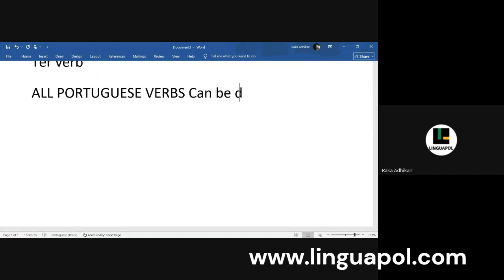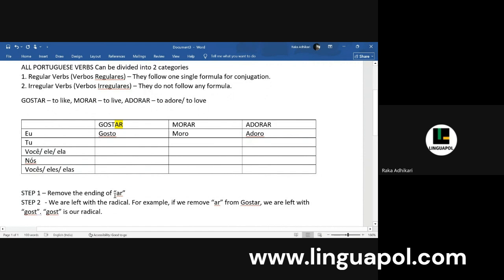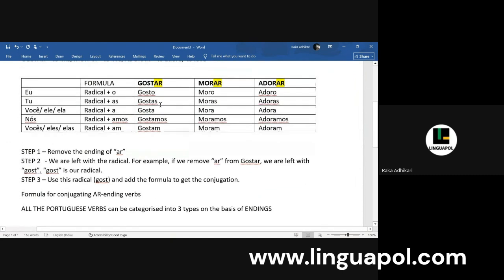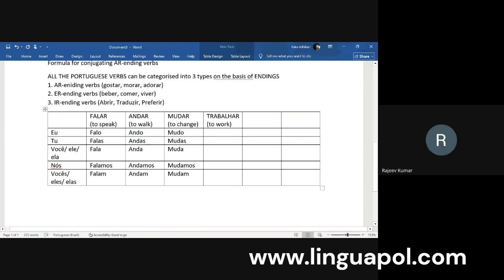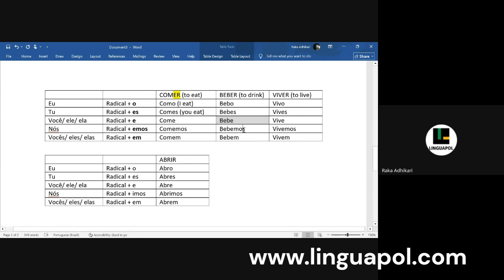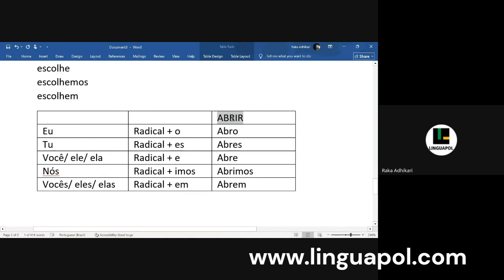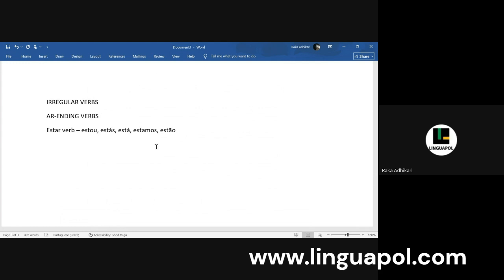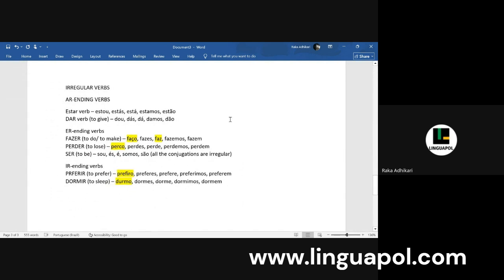Portuguese A1: Lesson 7 - Verbos Regulares (European + Brazilian) Learn Portuguese Online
In this lesson (Lesson 7: Self-Verbos Regulares), you will learn:
✅How to conjugate the regular verbs in Portuguese in Presente do Indicativo (Simple Present Tense)
✅What are Regular Verbs and why are they called so
✅Difference between Regular and Irregular Verbs in Portuguese
✅3 types of verbs on the basis of ending and the 3 different formulae to conjugate them (AR-ending verbs, ER-ending verbs and IR-ending verbs in Portuguese)